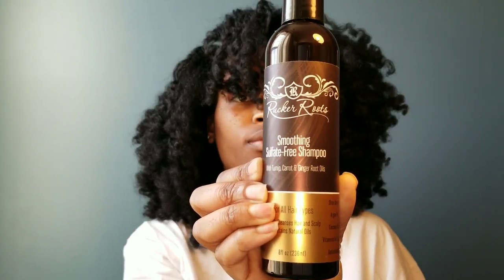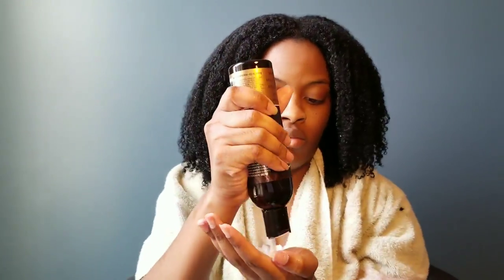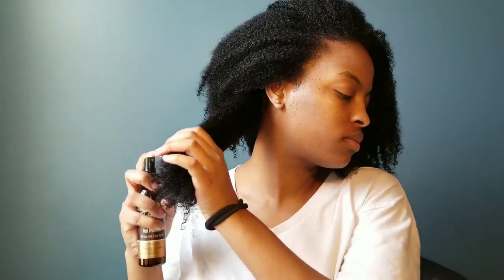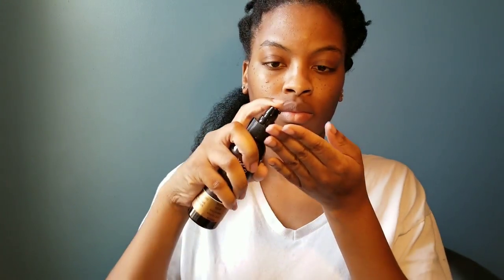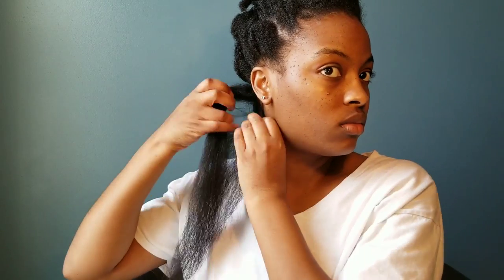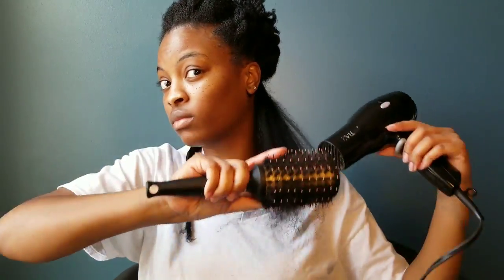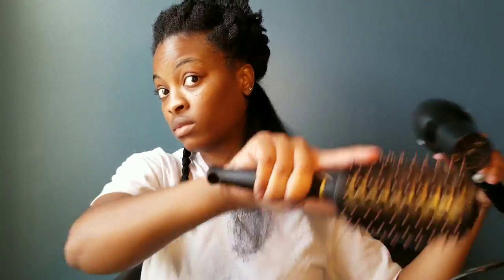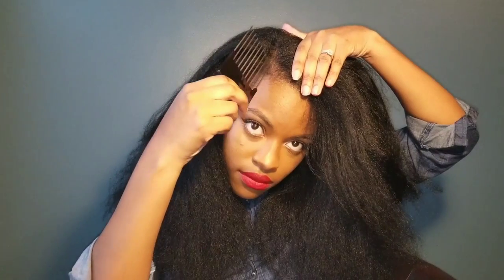HOW I BLOW DRY MY NATURAL HAIR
If you want to see how I blow dry my natural hair, check this video out!

Products used: Rucker Roots shampoo, conditioner, leave-in heat protectant and anti frizz silkening growth serum.